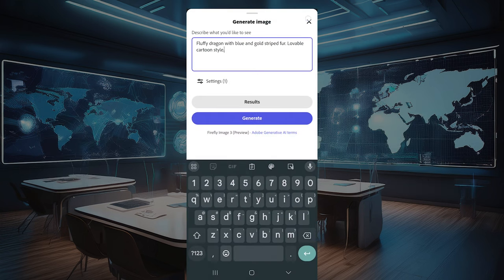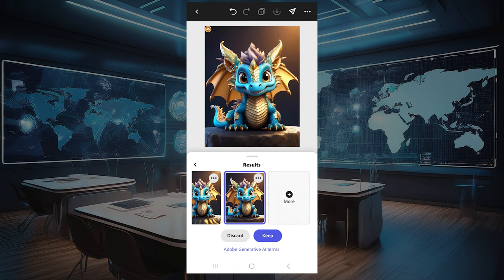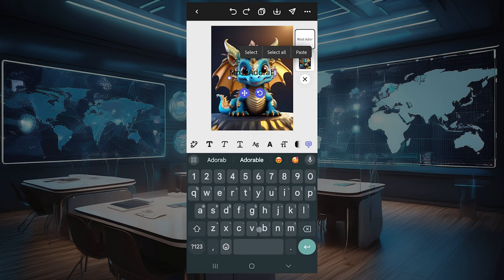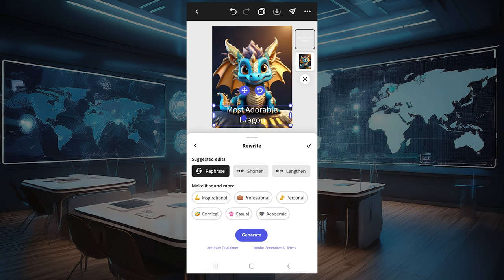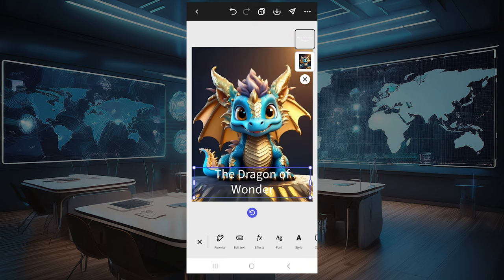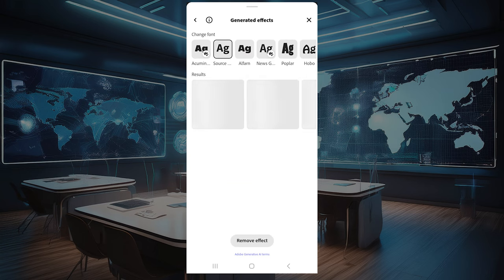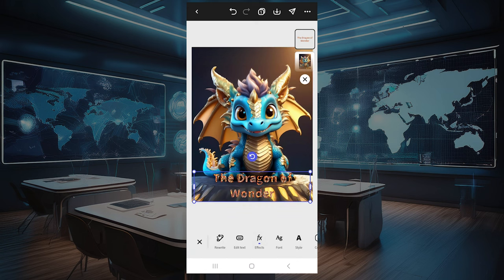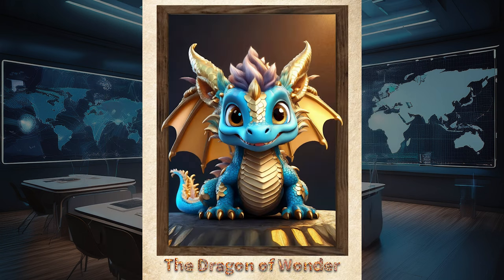Adobe Express Mobile Update: New GenAI Tools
In this video, you're gonna see some of the new generation of AI tools that go beyond just image generation. What you have options now are to explain an image to fill up an entire new slide or size. You also have the ability to rewrite text using generative AI options. Some of these will be great ways to help increase learning and creativity for classrooms or just be able to get students started on a new idea for a type of activity.